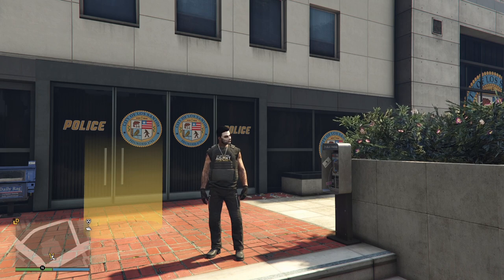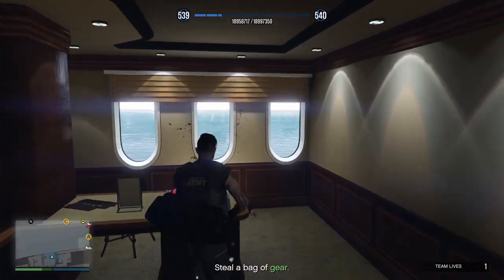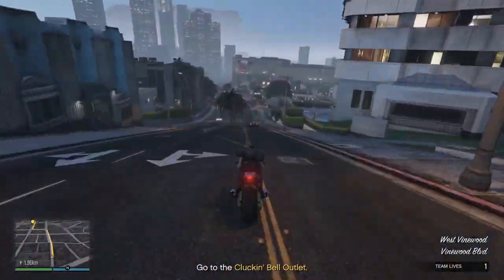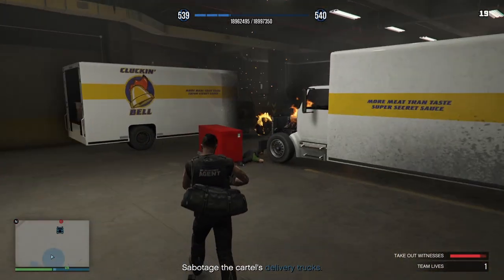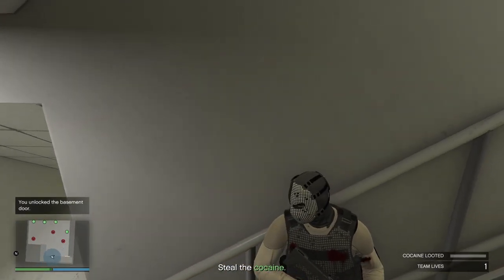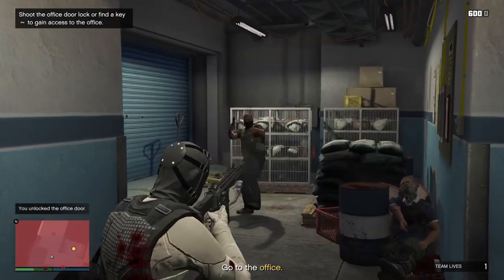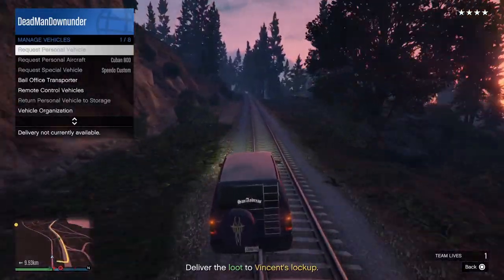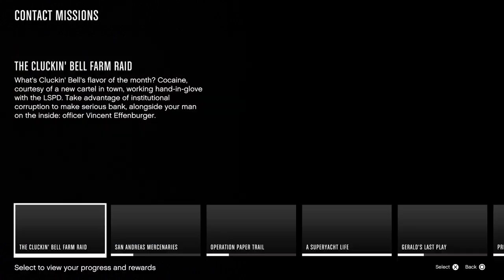GTA Online - Cluckin Bell Farm Raid - Aggressive Approach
How to Complete the Cluckin Bell Farm Raid using the Aggressive Approach.